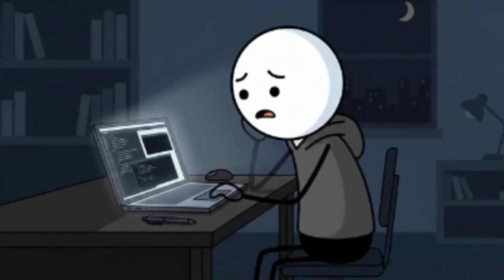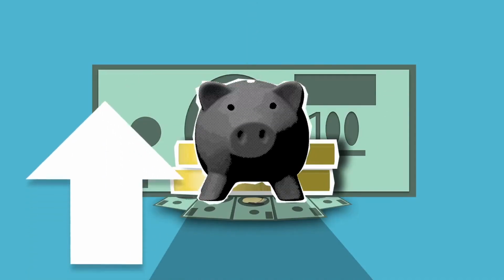Albert Cash Advance Fee 2026 What You Actually Pay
nan